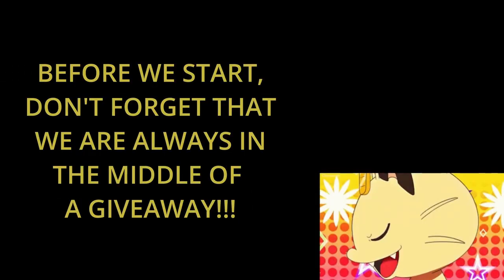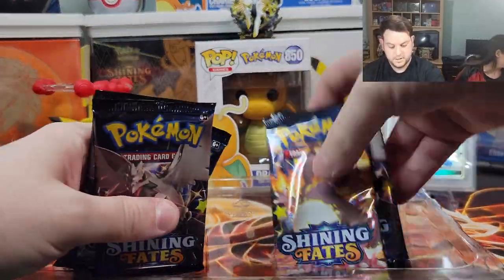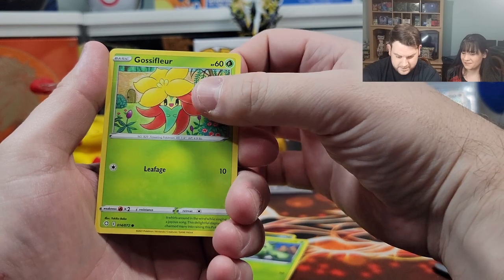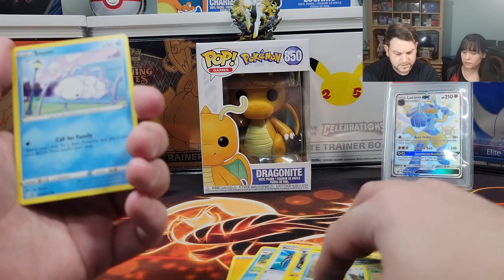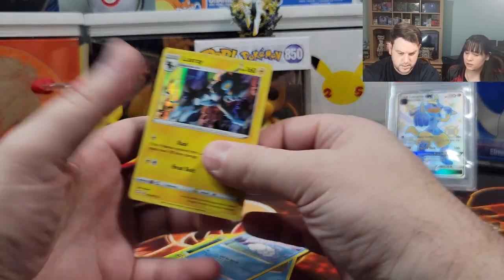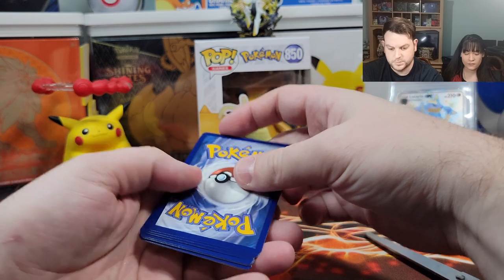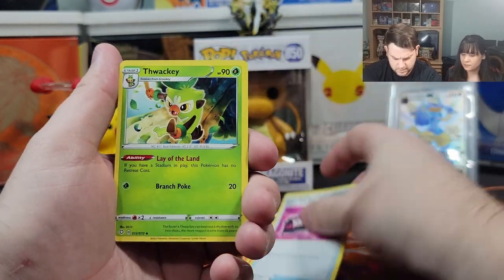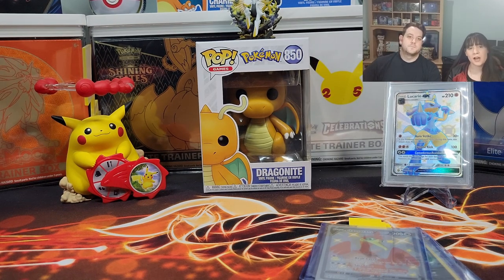Pokemon Card Opening - Shining Fates Cramorant V Collection Box + Giveaway!!!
Submission & Timing:

1. Comment on one of our Pokemon Card Opening Videos released between September 3rd and October 1st by 12 PM EST.

2. (Optional second step) For additional entries, comment on more of our newly released Pokemon Card Opening Videos from September 3rd and October 1st by 12 PM EST.

In this video we will be opening five of The Pokémon TCG: Pokemon Shining Fates Shiny Cramorant V Collection Box which includes the following in each:

1 foil promo card featuring Shiny Cramorant V
1 foil oversize card featuring Shiny Cramorant V
5 Pokemon TCG Shining Fates booster packs
A code crad for the Pokemon Trading Card Game Online

Music Attribution:

Title: Sun Tan Lines
Artist: Florian Decros
Album: Ab absurdo